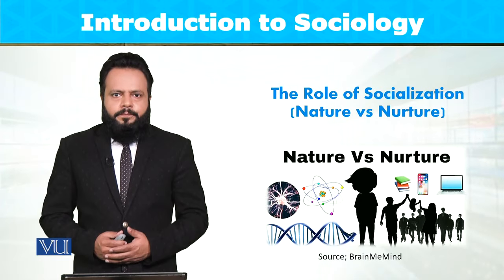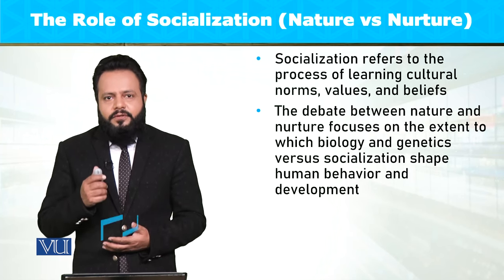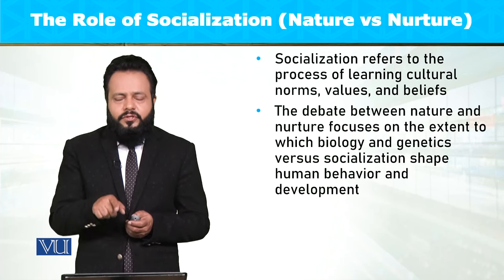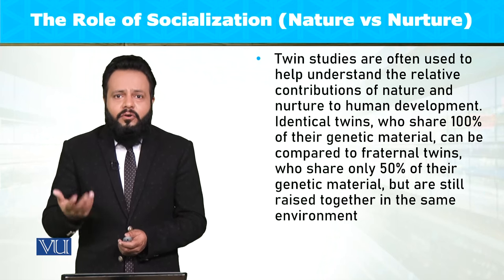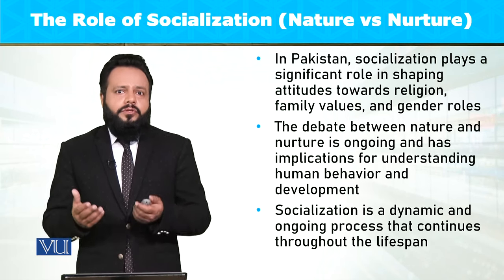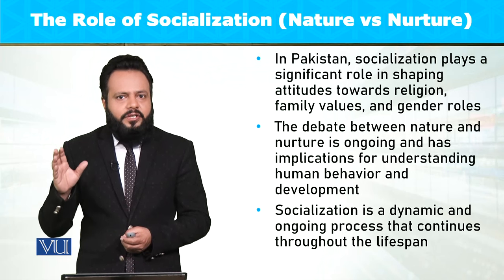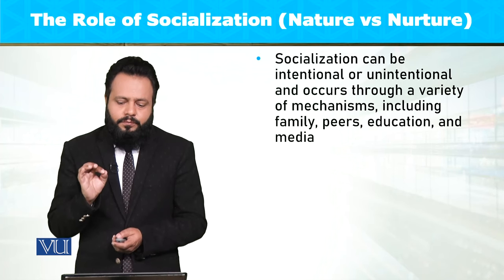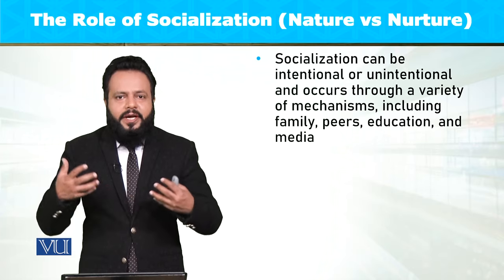The Role of Socialization: Nature vs. Nurture | Introduction to Sociology | SOC101_Topic062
Topic062: The Role of Socialization - Nature vs. Nurture,
By Dr. Imran Sabir